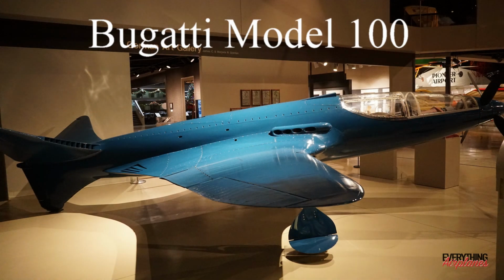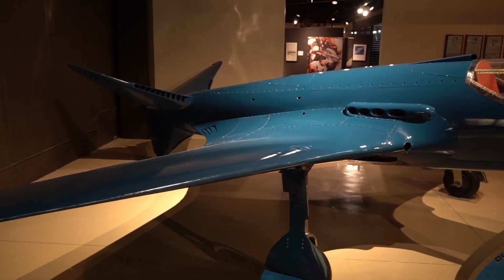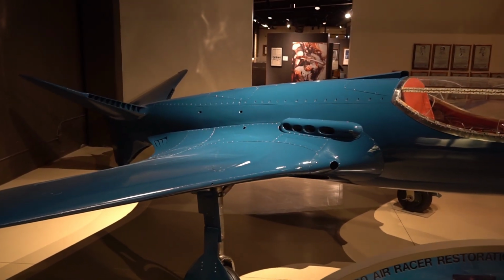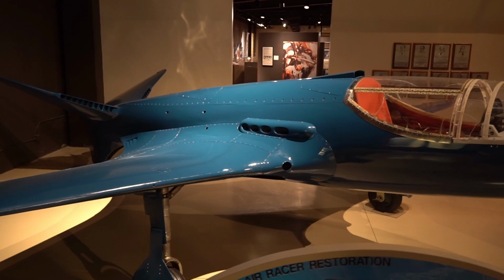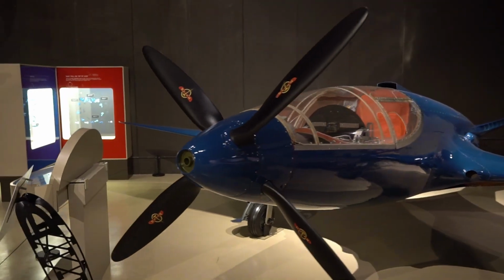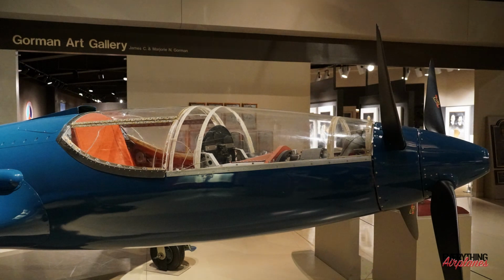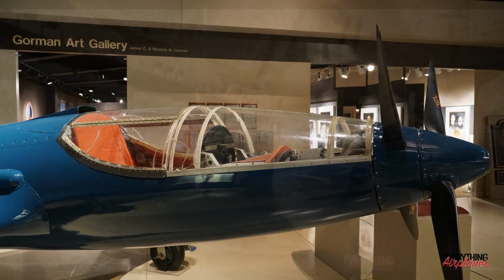Bugatti Model 100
On a recent visit to EAA Museum I spent some time photographing and taking video of the Bugatti Model 100.  This is the only aircraft of this type in the world.  I thought I'd put together a short video to share my visit with my viewers.
Everything Airplanes on Facebook.

Jamie                                                   Matt 6:33       Proverbs 3:5